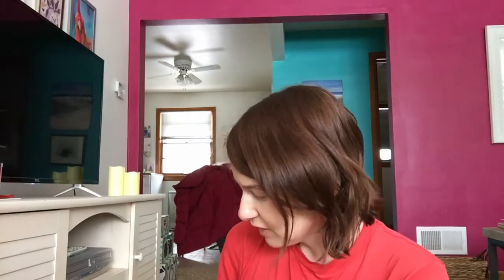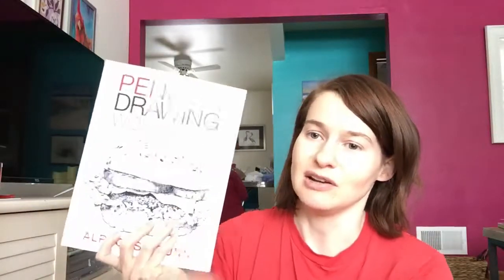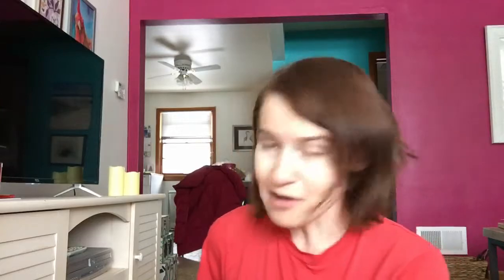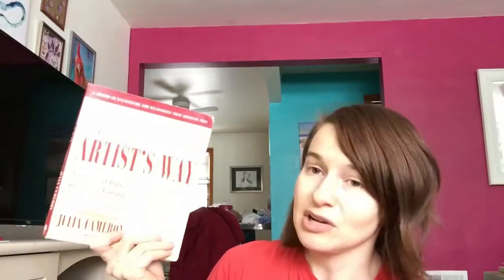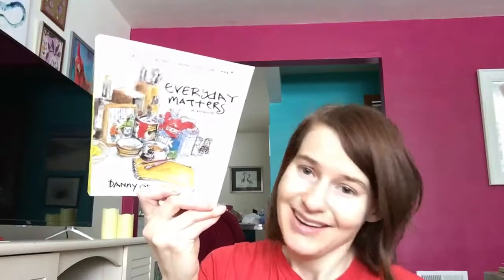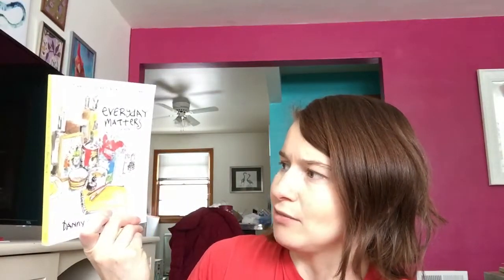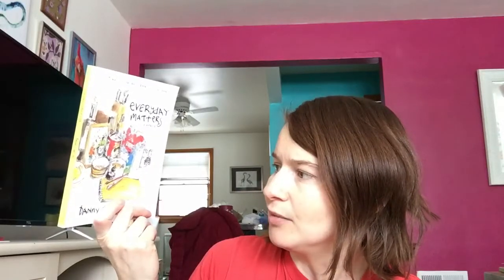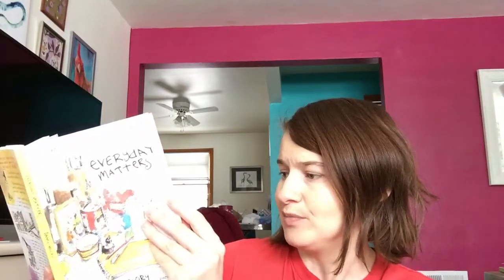October & November Wrap-Up!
I read 6 books in October and November. Here's what I read! Let me know if you've read any of these.